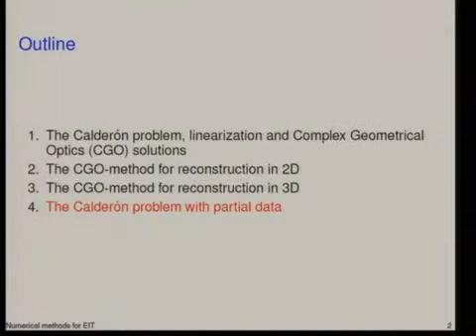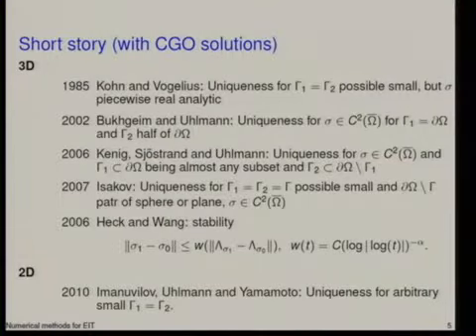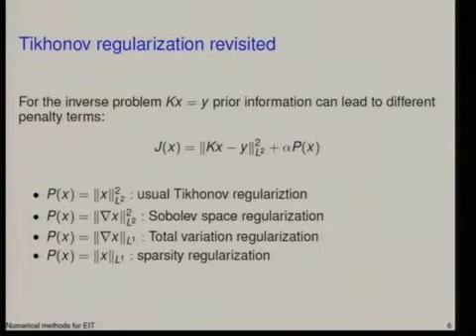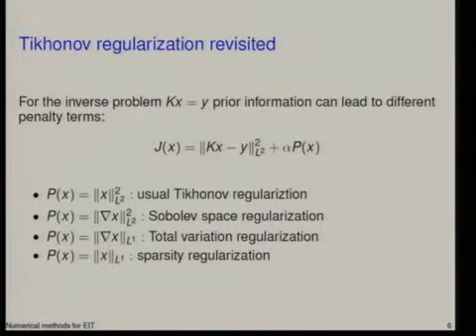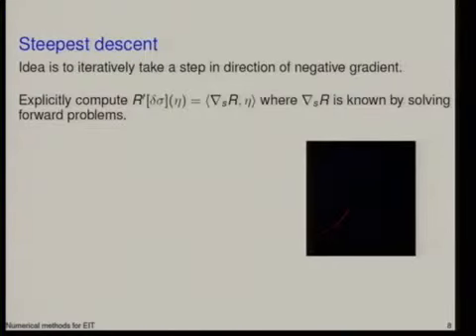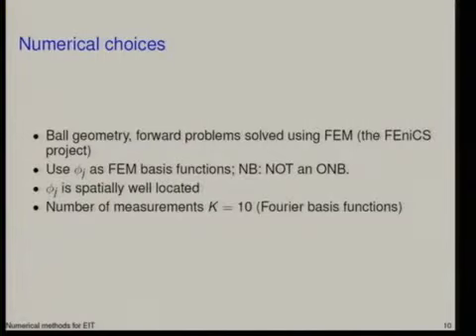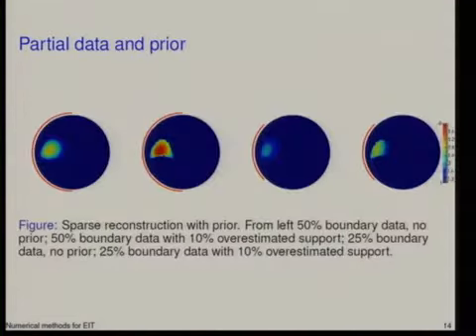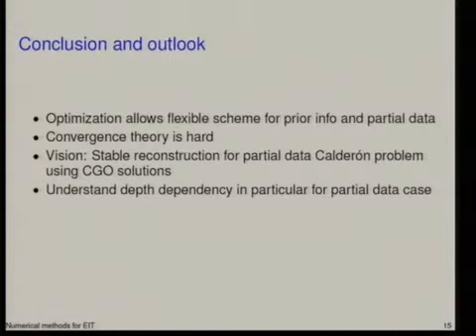Numerical methods in inverse problems